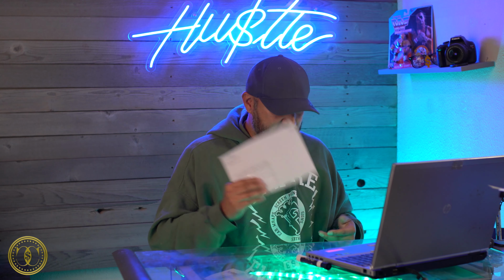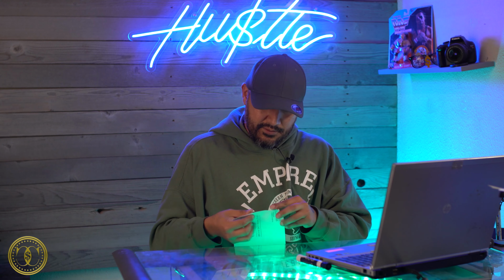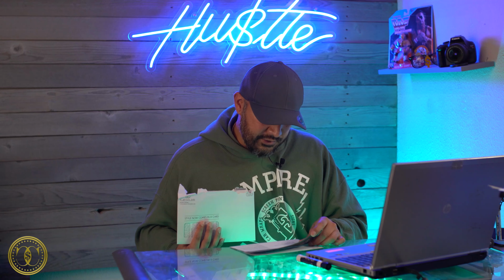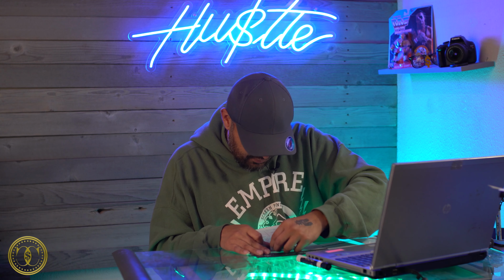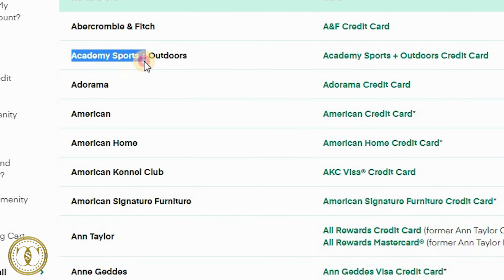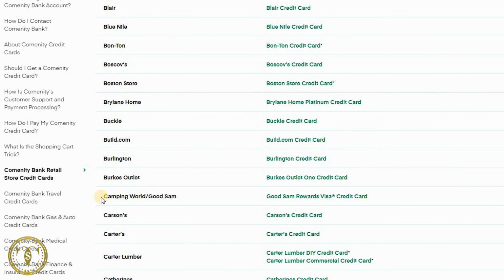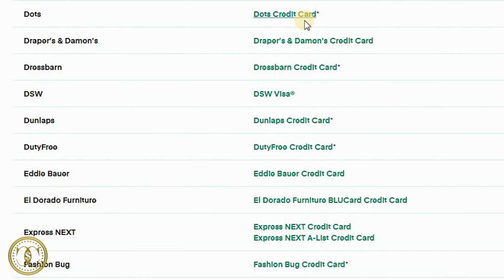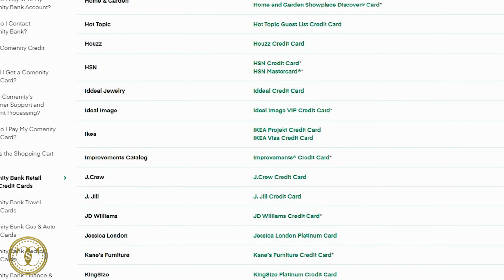How To Get 5 Credit Cards With 1 Inquiry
In this Video im going to show you How To Get instantly Approved for Multiple credit cards with only 1 Credit Inquiry

⚡Prequalify for a Capital One Credit Card without an impact to your credit score

🔴Try Chime Today and receive $100. when you set up direct deposit

🔥 Try Amazon Prime free! for 30 days

⚡Fix your credit like a Pro!

📲Have a youtube channel & want to grow? I use tubebuddy - it helps with tags, video seo , promotion, channel health and more click the link to try for free!